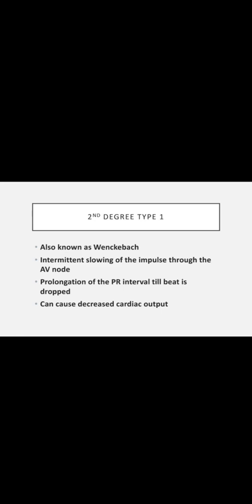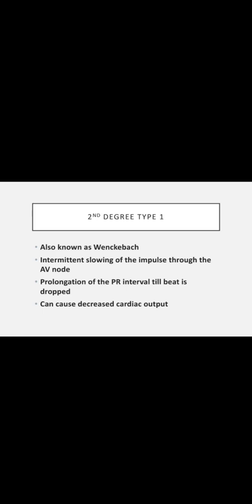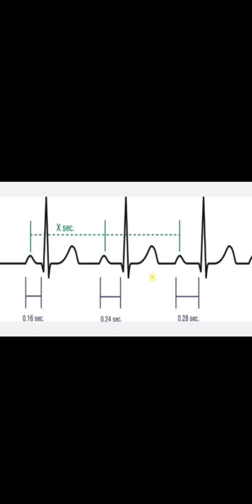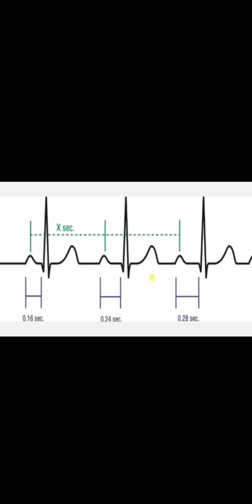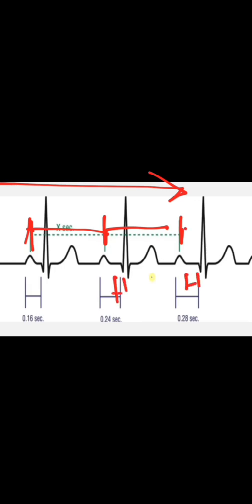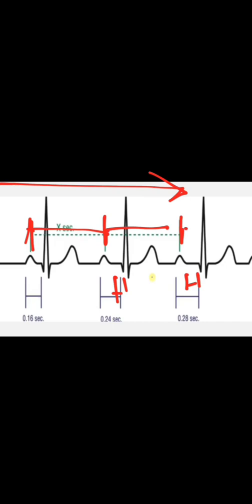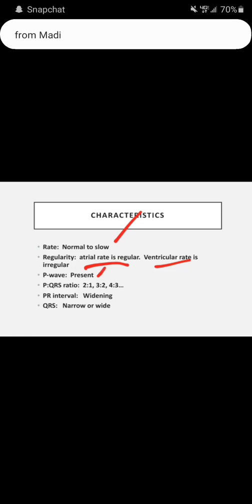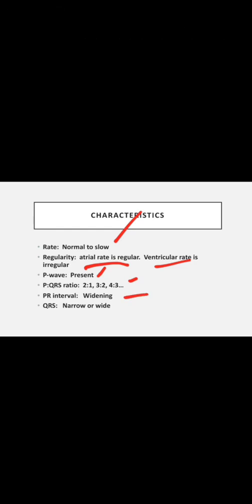second degree type 1